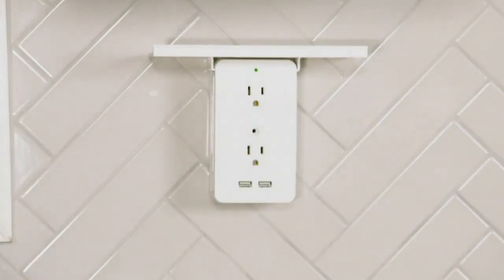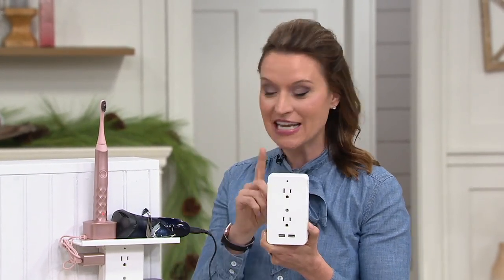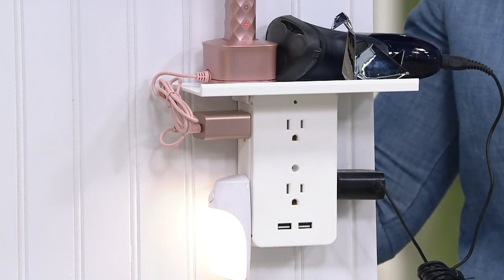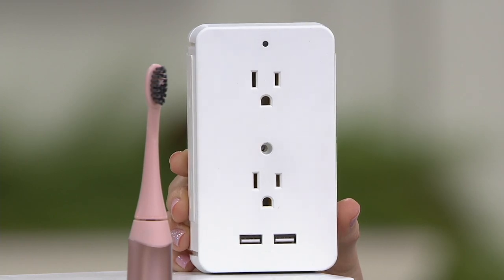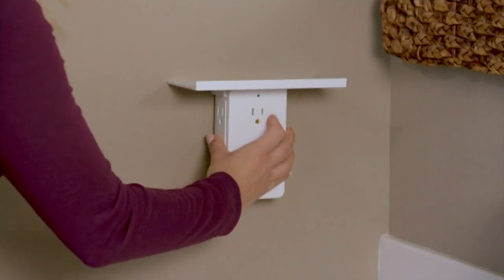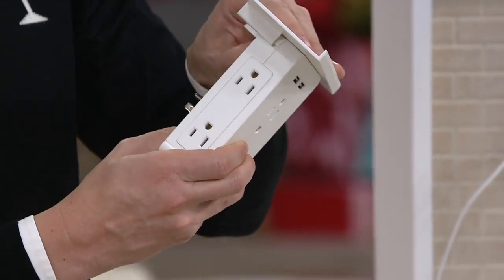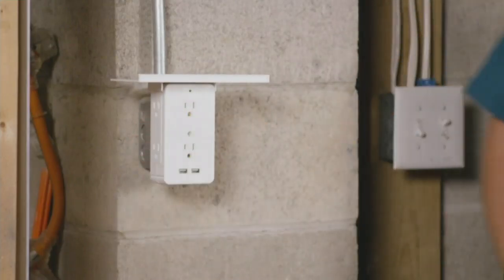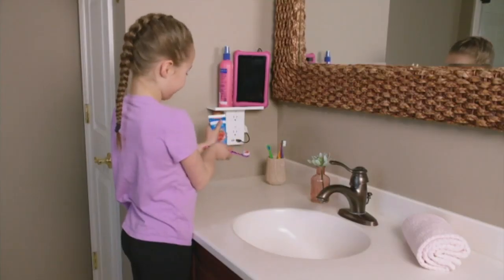Socket Shelf S/(2) 8-Port Surge Protector by Sharper Image on QVC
Socket Shelf S/(2) 8-Port Surge Protector by Sharper Image

There's always a place to plug in with these Socket Shelf surge protectors that transform any wall into a multi-device charging station. Keep things neat and off the counter in the kitchen or bathroom with one Socket Shelf and use the other to charge up to eight devices in the bedroom or office. From Sharper Image.